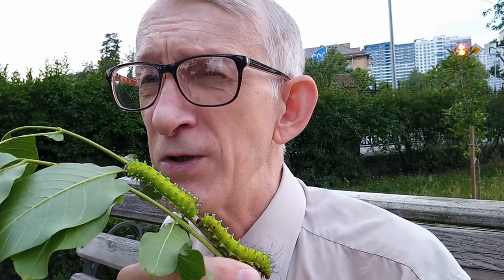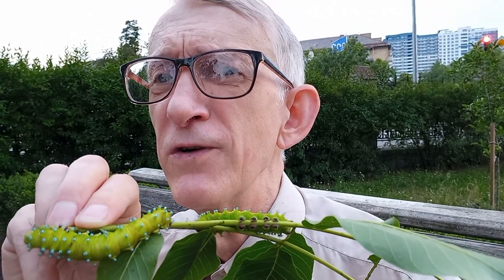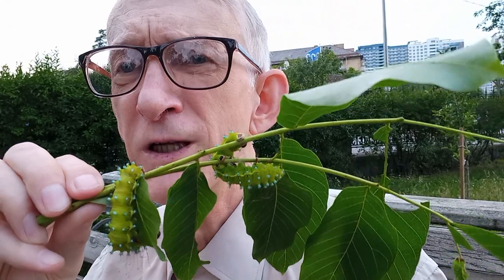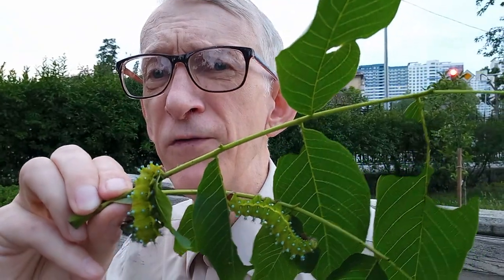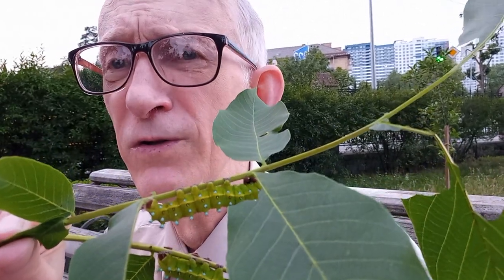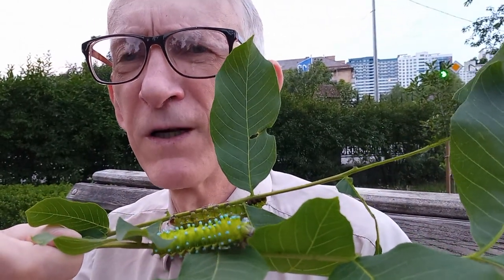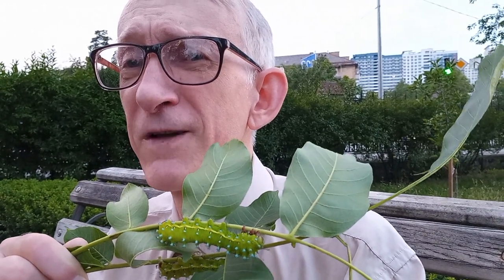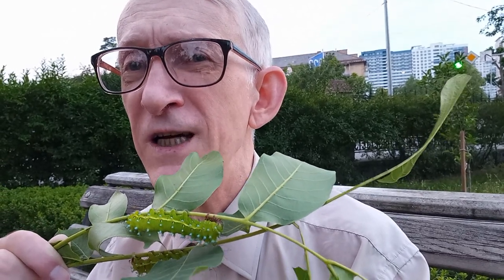Science of Entomology. How to Breed Caterpillars of Saturnia pyri at Home? Unique Caterpillar as Pet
= Science of Entomology. How to Breed Caterpillars of Saturnia pyri at Home? How to keep Unique, Rare, Bright and Colorful Caterpillars as nice Home Pets?
Science of Entomology. Growth & Development of Giant Peacock Moth Saturnia pyri, Saturnidae, Lepidoptera. Entomologist Dr Victor Fursov tells the story how to breed  caterpillars of the Giant Peacock Moth Saturnia pyri, Saturnidae, Lepidoptera, at artificial, home conditions.

 Caterpillar of Saturnia pyri (family of sikmoths Saturniidae, Lepidoptera):
The caterpillar stage is from June to August. The caterpillars are large, green, with transverse rows of blue warts, on each of which is a corolla of small hairs with two long club-like hairs in the center. Before moulting, the green caterpillar acquires a brown color. Fodder plants are fruit trees of various deciduous species (apple, pear, cherry, plum, blackthorn, walnut, less often - elm, ash, etc.). The pupa is in an egg-shaped dense cocoon of brown color. The pupa hibernates.
Гусениця
Стадія гусениці з червня до серпня. Гусениці великі, зелені, з поперечними рядами блакитних бородавок, на кожній з яких розміщено віночок із маленьких волосків з двома довгими булавоподібними волосками в центрі. Перед оляльковуванням зелена гусениця набуває коричневого забарвлення. Кормові рослини — плодові дерева різних листяних порід (яблуня, груша, вишня, слива, терен, волоський горіх, рідше — в'яз, ясен та ін.) Лялечка перебуває в яйцеподібному щільному коконі бурого кольору. Зимує лялечка.

Uploaded:     01.VII.2023, Kyiv, the capital of UKRAINE. Uploaded by Dr Victor Fursov, Entomologist, Beekeeper, Teacher in Ukraine.

4) Your support/free donation will be greatly appreciated, from you personally, and the name of scientists - Galileo Galilei, Carl Linnaeus, Karl von Frisch, Charles Darwin, Alexander von Humboldt, Jean-Henri Fabre, Anthoni van Leeuwenhoek = via this

5) To SUPPORT us in some funds, you need to PRESS the botton JOIN on FRONT PAGE of this CHANNEL or UNDER the screen of this Video to JOIN our MEMBERSHP & Team of SPONSORS. Thanks you for your kind SUPPORT.

\ 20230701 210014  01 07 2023 Fursov Story Saturnia pyri Caterpillars 14m 1gbt